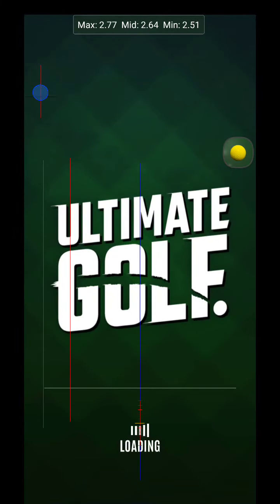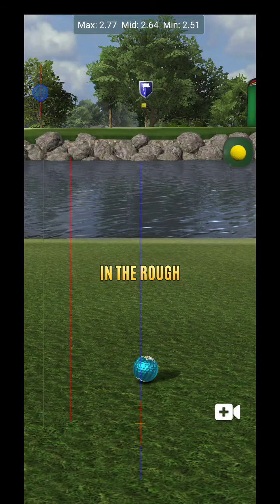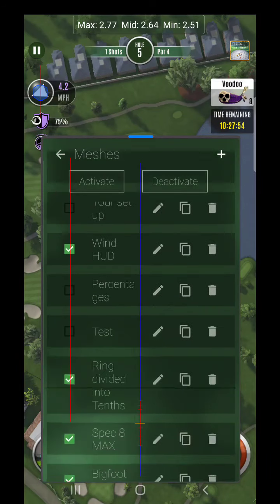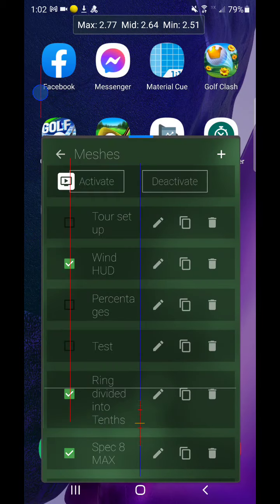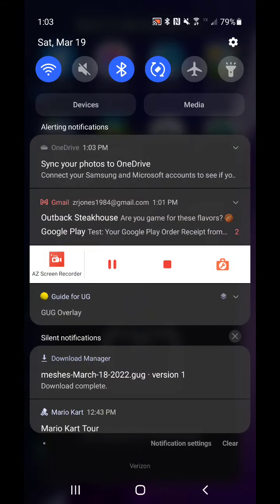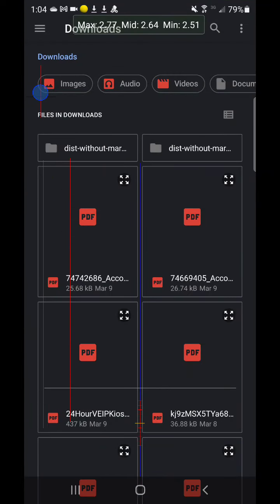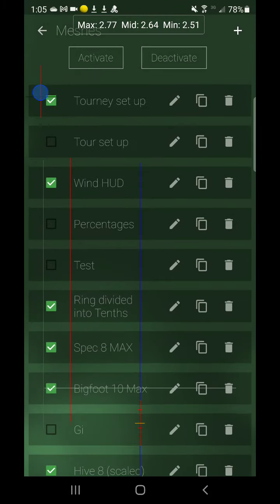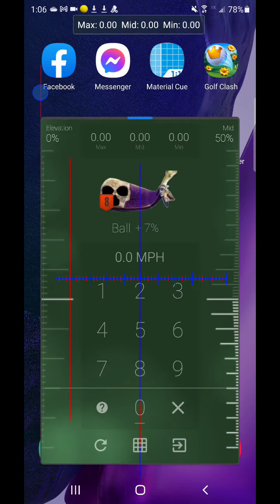Ultimate Golf Bay Hill TOUR PRO Hole 13 Par 4